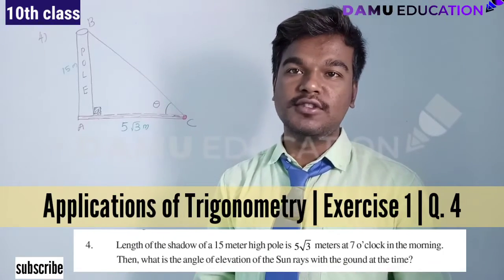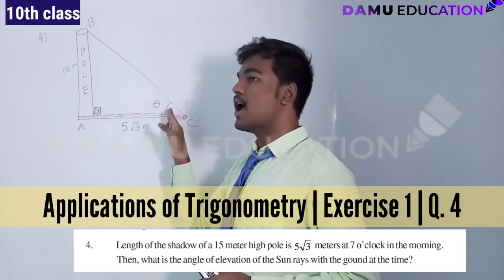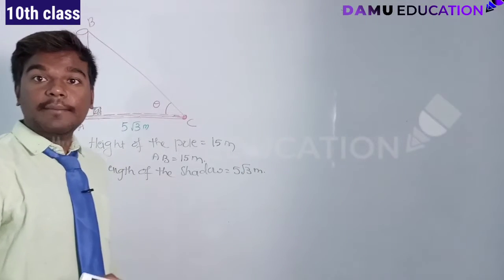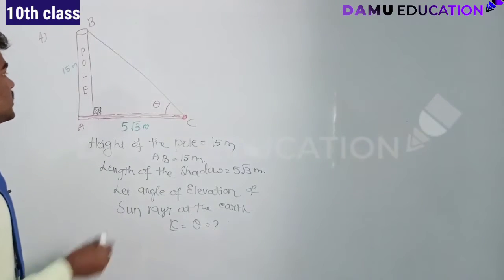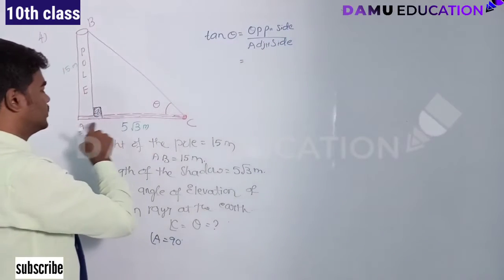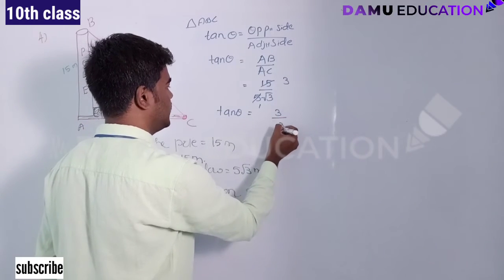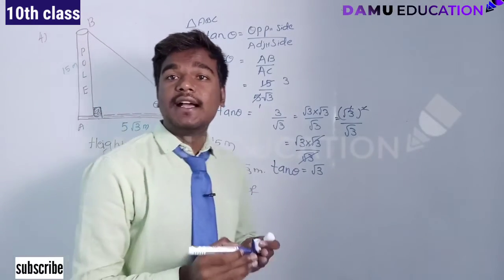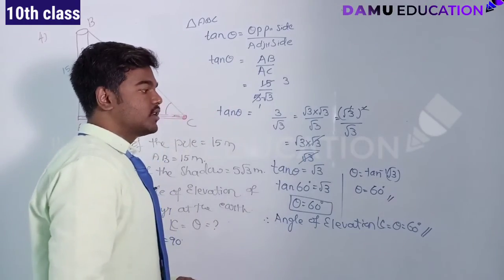Applications of Trigonometry | Ex 1 Q 4 | 10th Class Maths Answers | 10thmath | Damu Education | AP